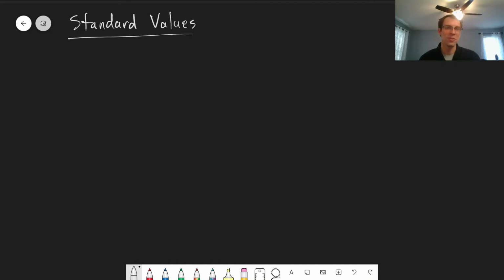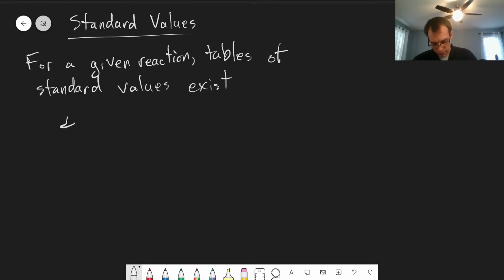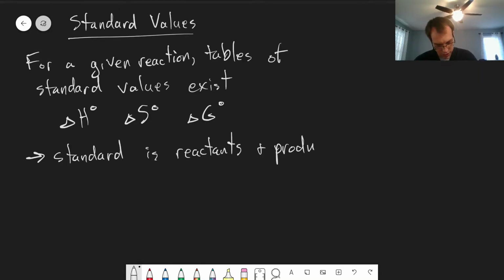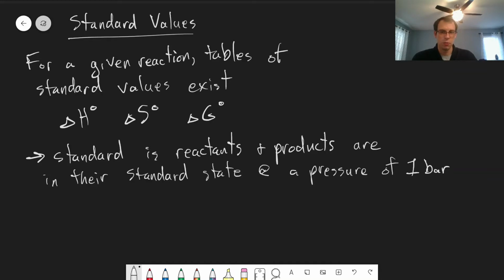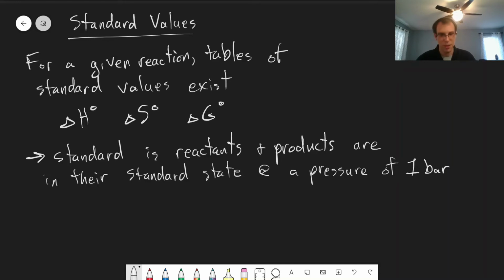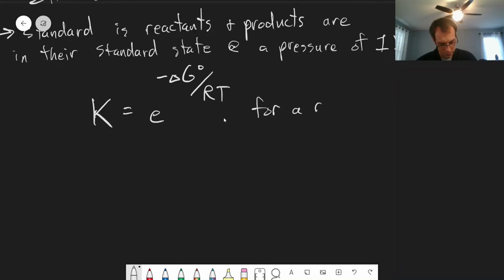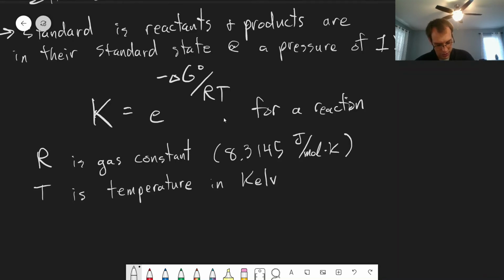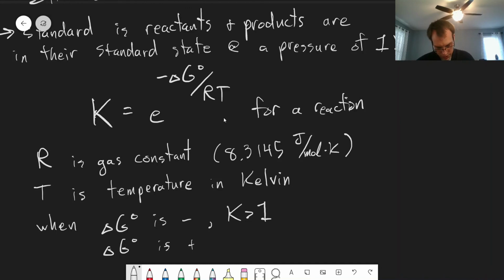Chapter 6: K and Standard Gibbs Energy | CHM 214 | 051